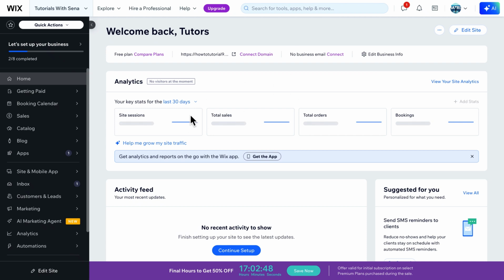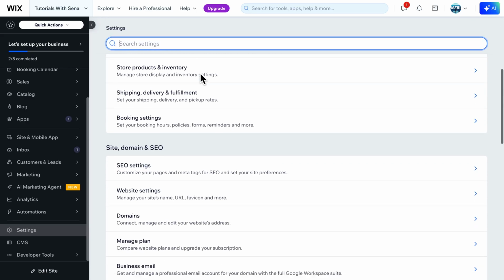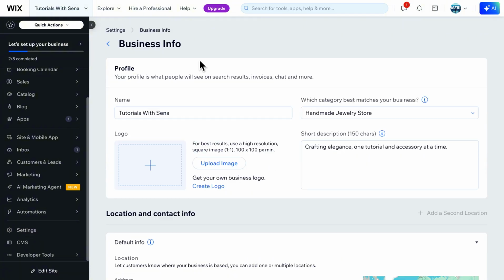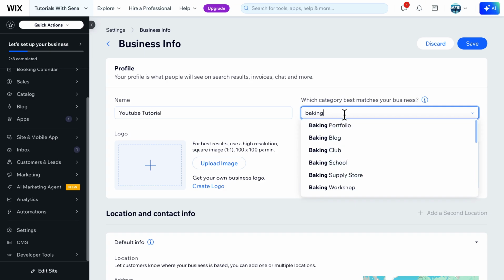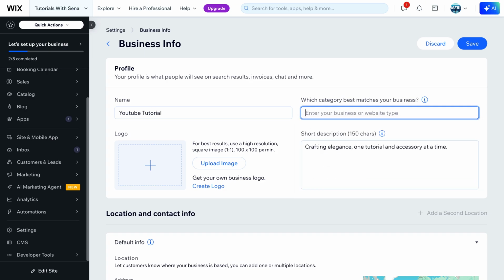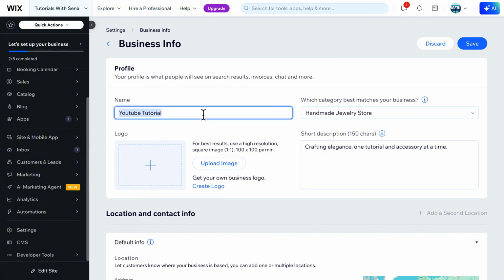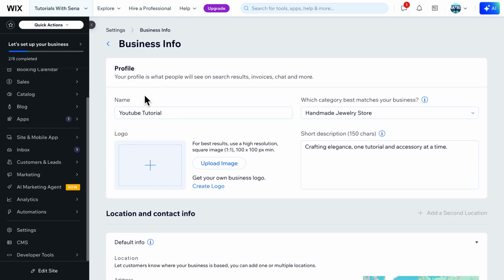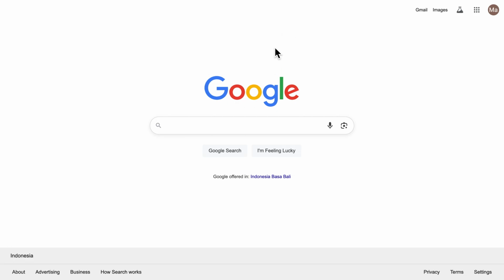How to Add/Change/Remove Business Name & Category on WIX | Improve Your WIX Website Search Ranking!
How to Add/Change/Remove Business Name & Category on WIX (2025 SEO Guide) | Boost Your Website Ranking!

🏢 Want to optimize your WIX site for better search results? In this 2025 updated tutorial, I’ll show you how to update your business name, category, and details to improve your Google ranking and local SEO!

🔹 What You’ll Learn:
✔ Where to edit your business name & category in WIX (2025 dashboard)
✔ business details affect SEO (search ranking factors)
✔ When to remove or change your business info

Build trust with accurate business info

🔔 Turn on notifications for more ranking strategies!